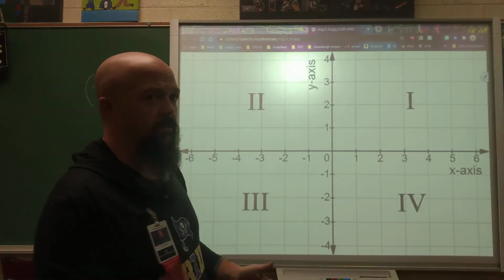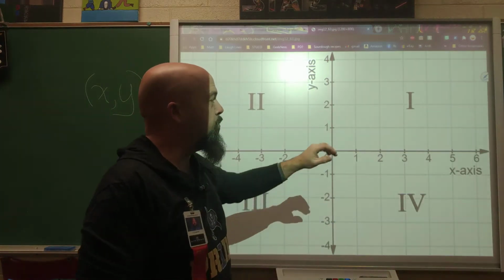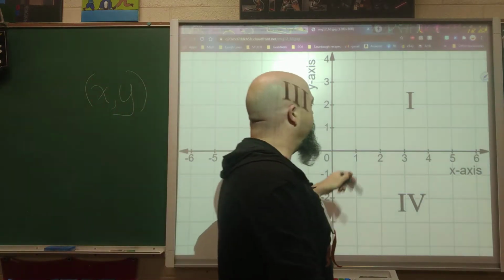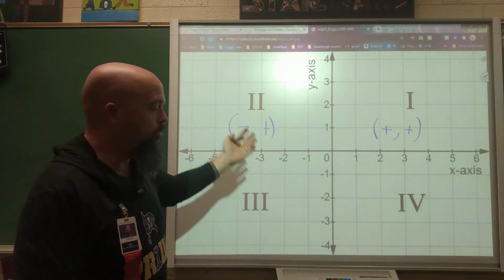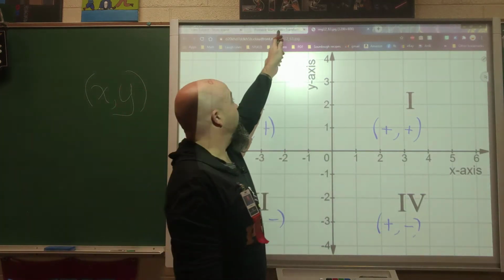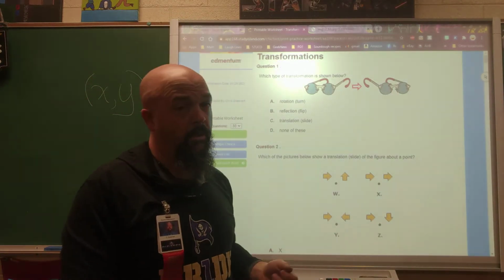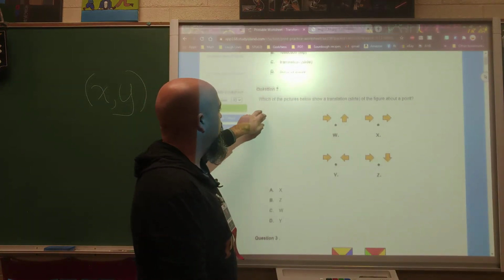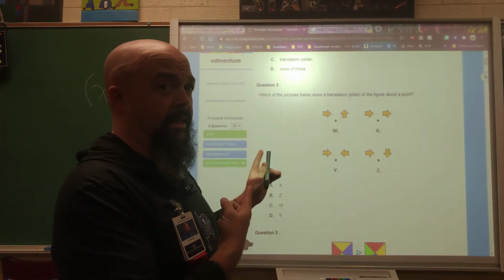Day 8 Distance Learning - Transformation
a quick recap over what has been covered so far in the coordinate plane topic / unit. also a quick reference to the assignment on study island today with some examples shown.